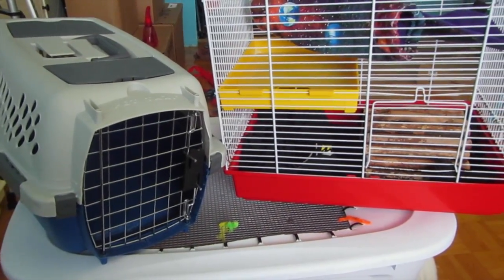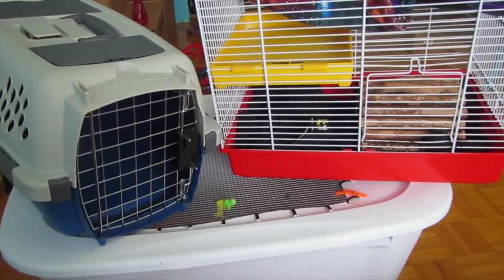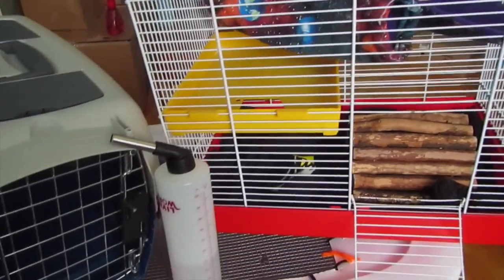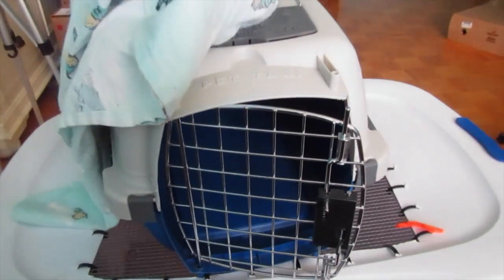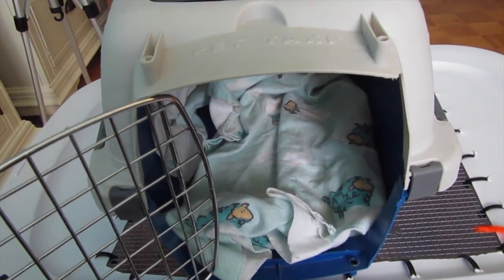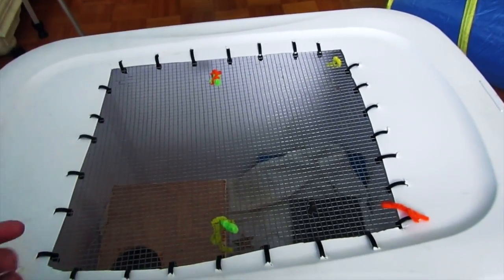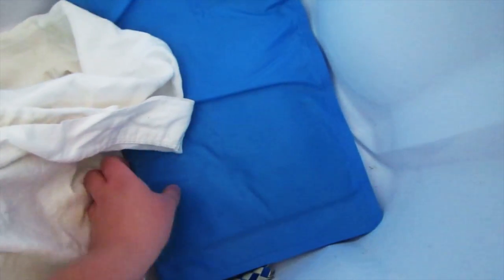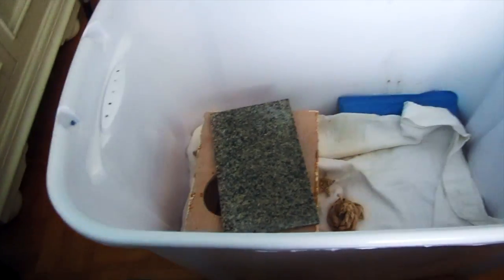How to Move with your Rabbit, Rats & Chinchilla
Moving with Rats: 0:50
Moving with Rabbits: 5:05
Moving with a Chinchilla: 8:05